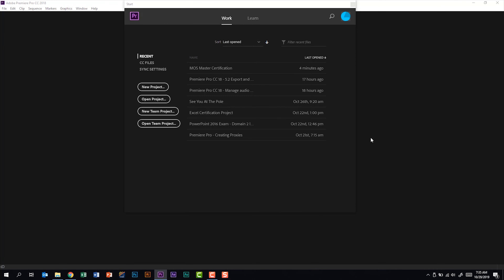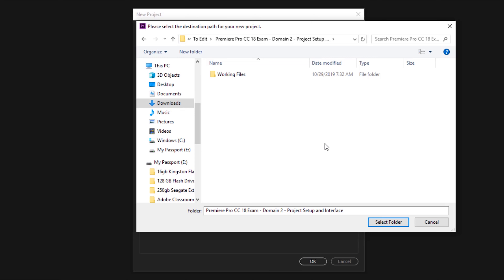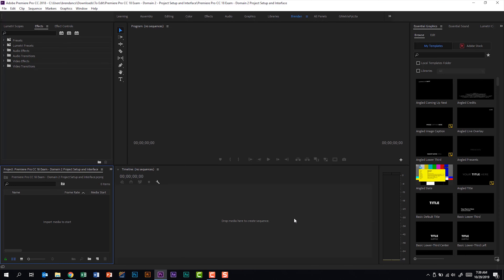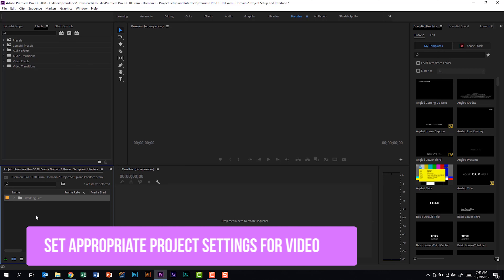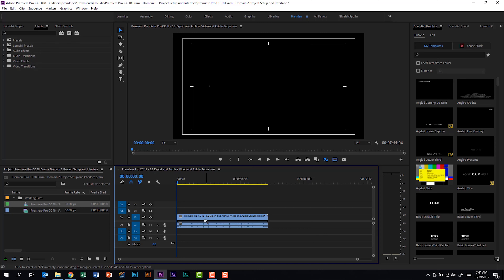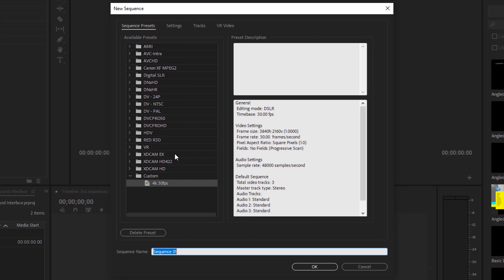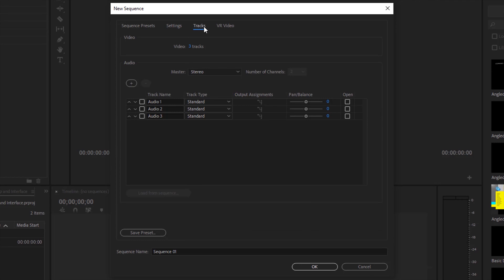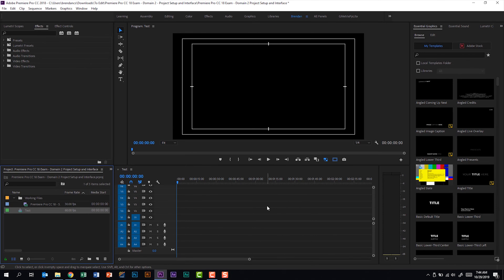Premiere Pro CC 18 Exam - 2.1 Set Appropriate Project Settings for Video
In this video, we look at the second domain called Project Setup and Interface for the Premiere Pro CC 18 Exam. This video specifically looks at subdomain 2.1 called Set Appropriate Project Settings for Video. This subdomain lists that you should be able to set appropriate project settings for video and create a sequence that matches the project requirements.

RECOMMENDED READING

Adobe Premiere Pro CC Classroom in a Book (2018 Release)